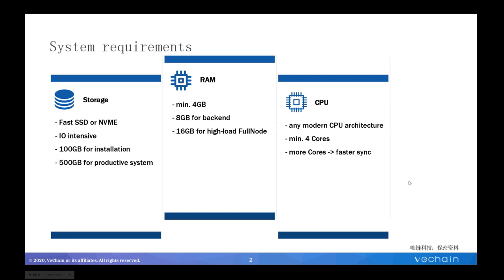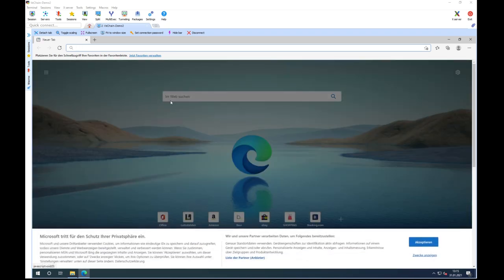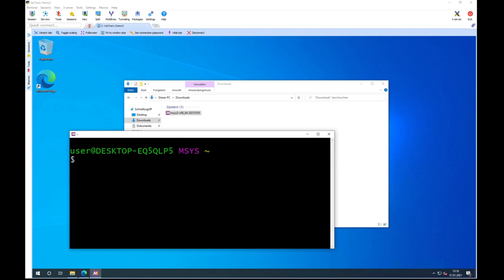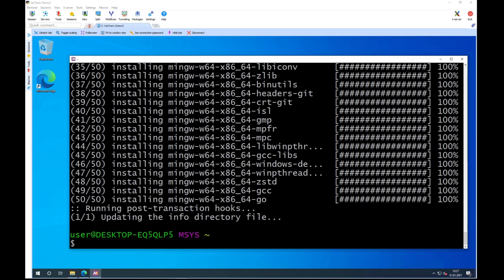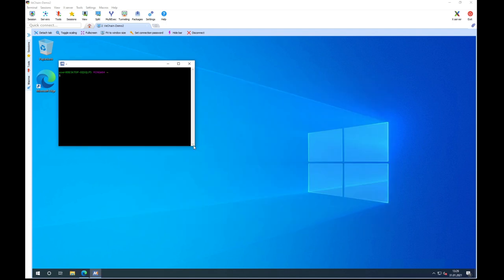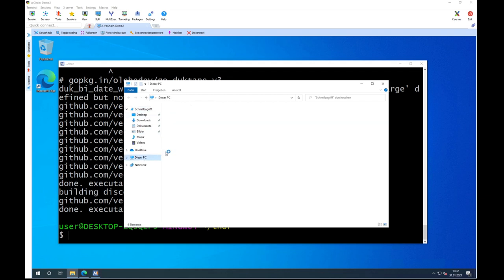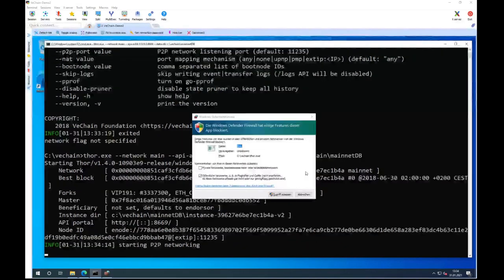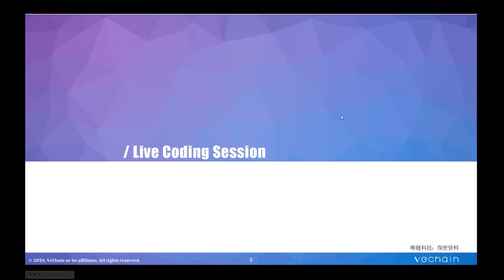Coding on VeChainThor - Install a VeChainThor Node on Windows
Coding on VeChainThor is a series of videos and tutorials to introduce and explain VeChainThor related technical features and usage.